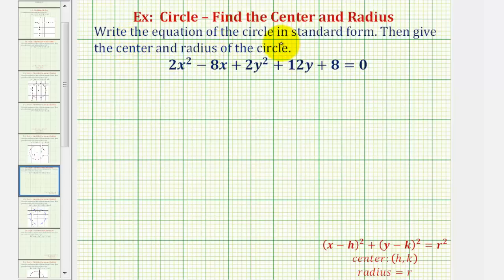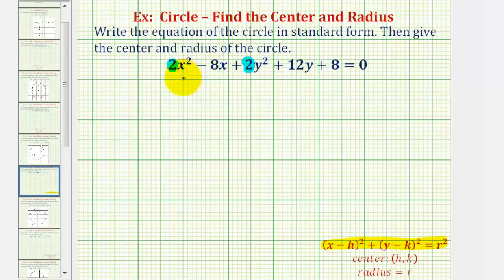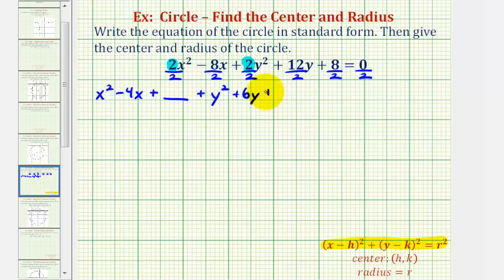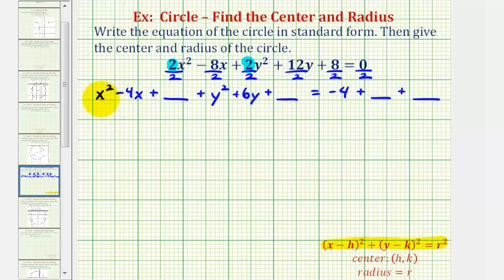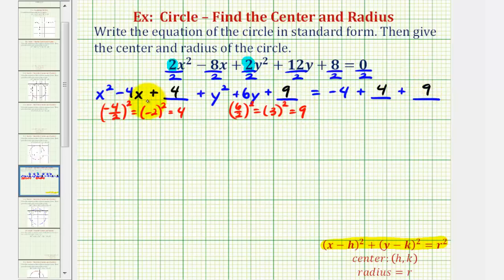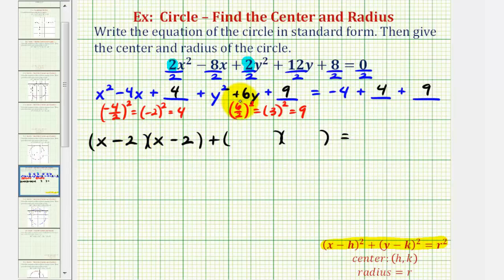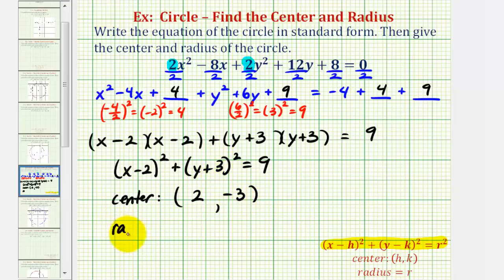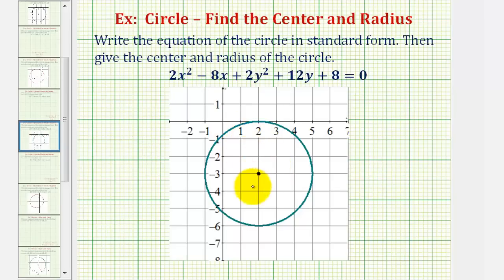Ex 3: Write General Equation of a Circle in Standard Form (Coefficent Not 1)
This video provides an example of how to write the general equation of a circle in standard form to find the center and radius when the coefficients of the squared terms is not equal to one.